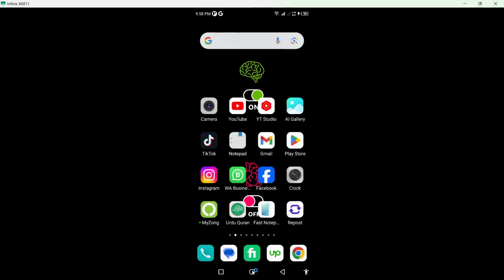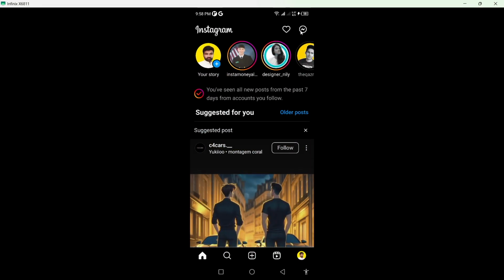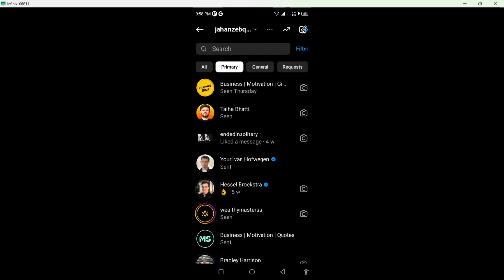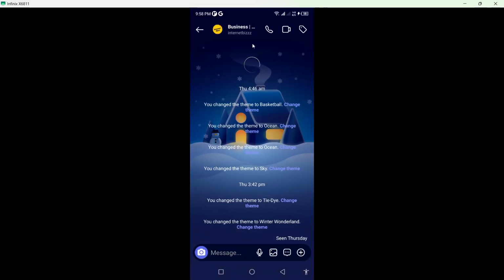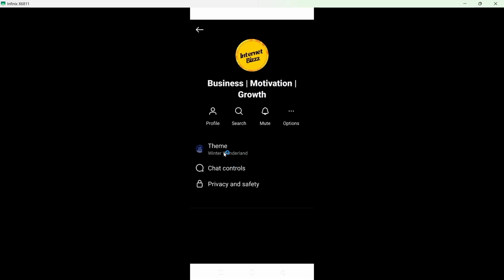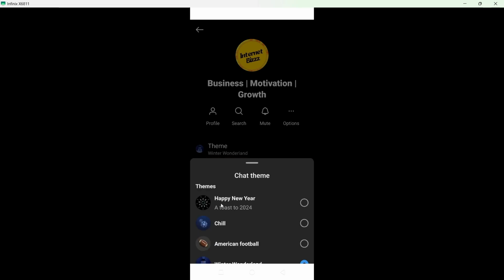How to Activate Happy New Year theme on Instagram (New)